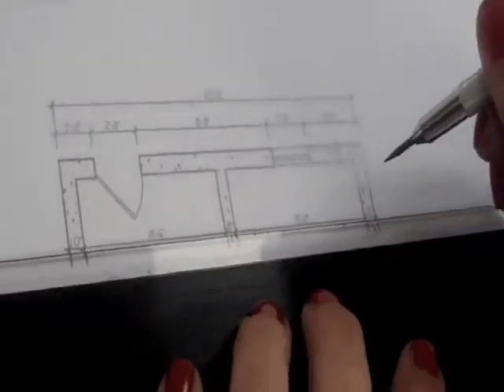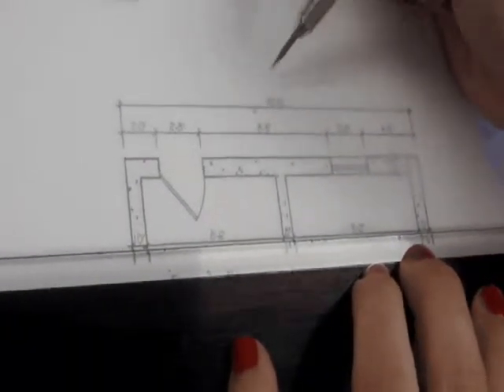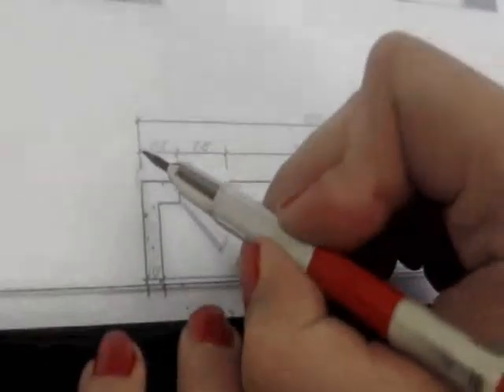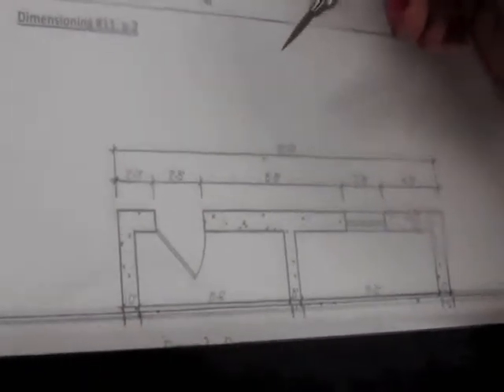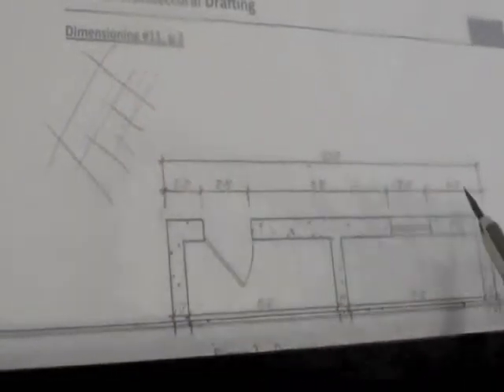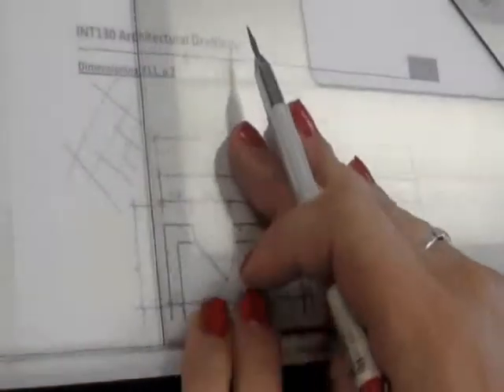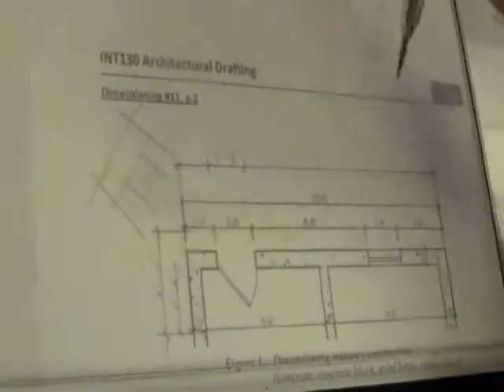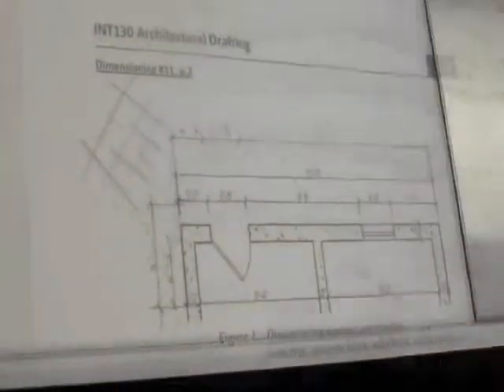How to Dimension Take 2.wmv